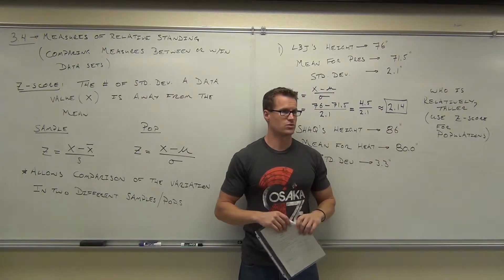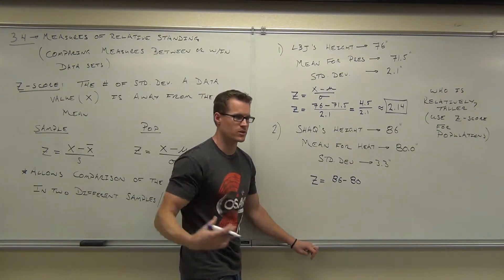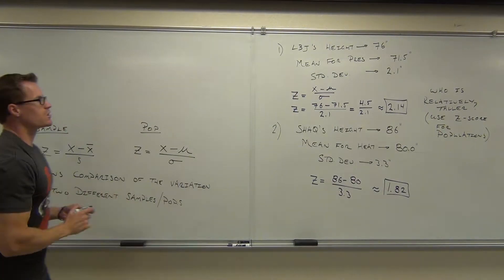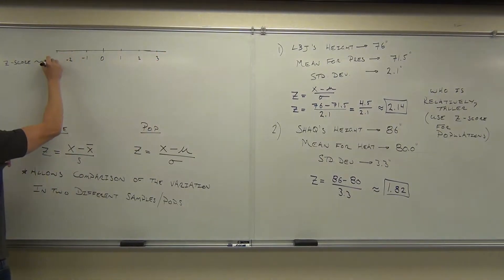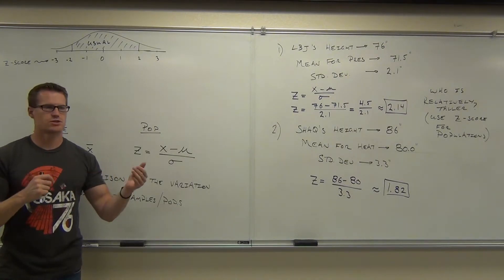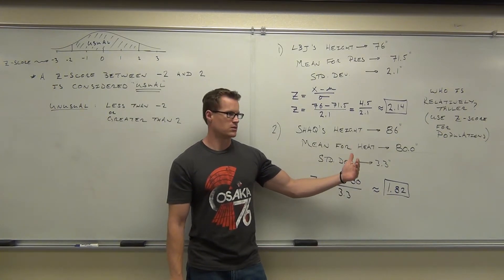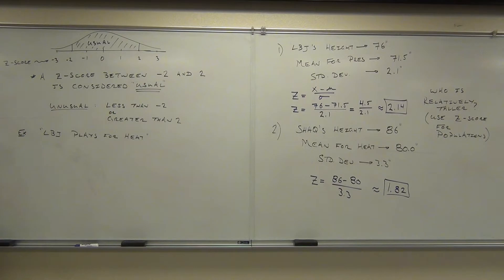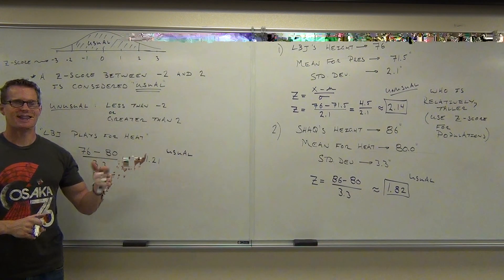Statistics Lecture 3.4 Part 3